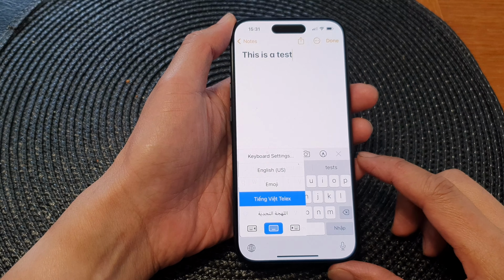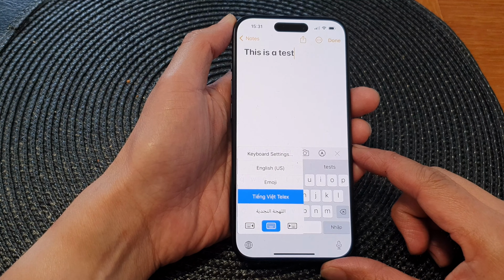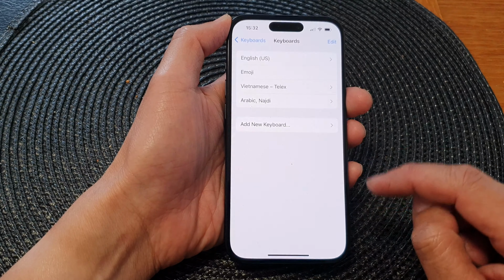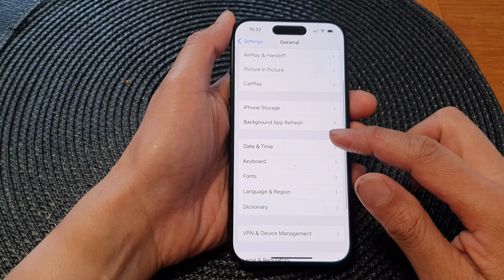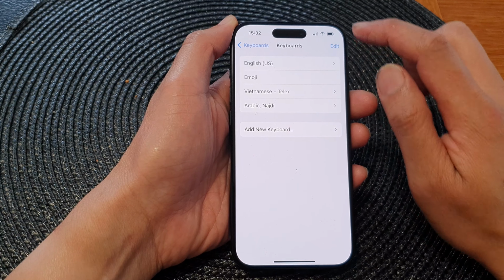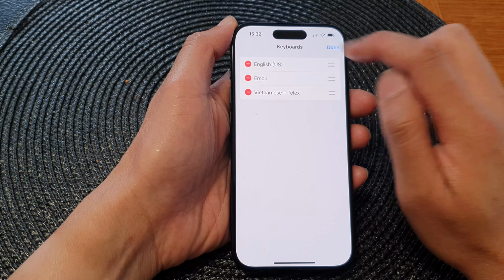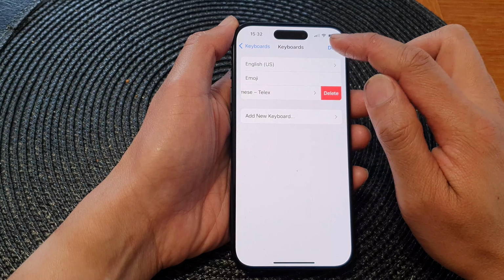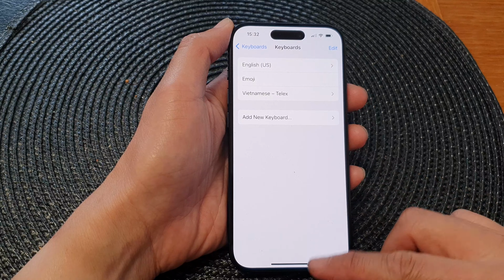iPhone 15/15 Pro Max: How to Remove a Language from the Keyboard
📱 Welcome to our comprehensive guide on how to remove a language from the keyboard on your iPhone 15, iPhone 15 Pro, 15 Pro Max, or iPhone 15 Plus. Managing keyboard languages is crucial for a seamless typing experience. In this video, we'll show you step-by-step how to declutter your keyboard options, making it more efficient and user-friendly.

🌟 Key Benefits:

1. Streamlined Typing: Learn how to remove unnecessary languages, decluttering your keyboard for faster and more accurate typing.

2. Customization: Tailor your keyboard to your preferred languages and reduce the chances of unintentional language switches.

3. Improved Productivity: Make your typing experience more efficient, saving you time and reducing frustration.

4. Cleaner User Interface: Achieve a cleaner, more organized keyboard layout.
User-Friendly: A clutter-free keyboard is more user-friendly and reduces potential language confusion.

Join us in this tutorial to master the art of managing languages on your iPhone 15 Pro series.